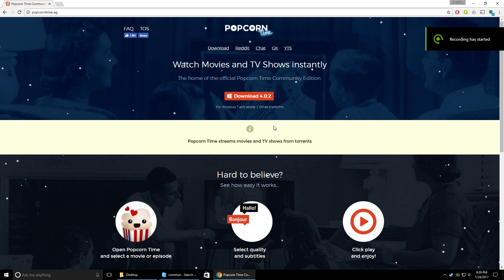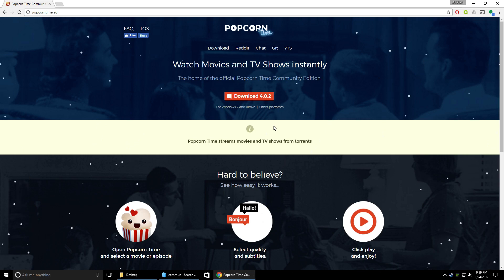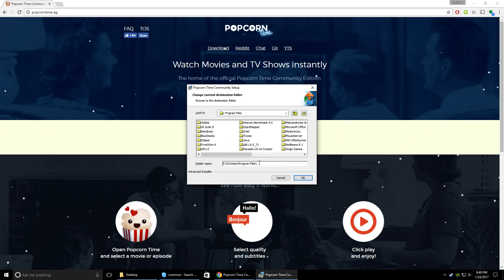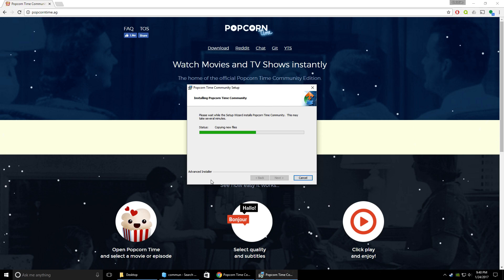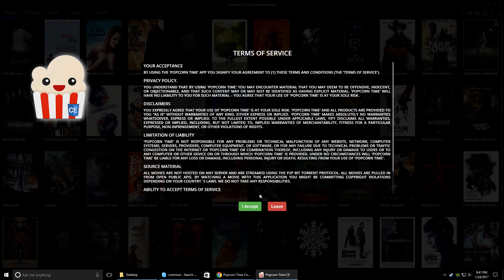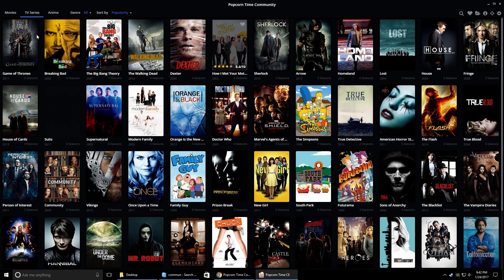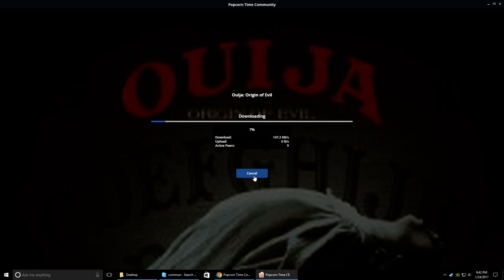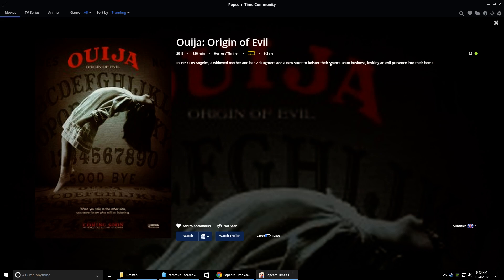How to Watch Free Movies On Your PC 2016! (Popcorn Time)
Just a quick tutorial on how to install and use an app called popcorn time. This could be illegal in your locality so please check your local laws and use at your own risk. If you want to reduce your risk I highly reccomend getting a VPN.